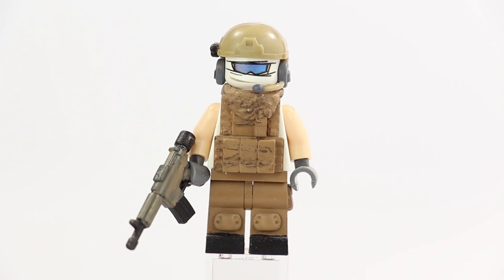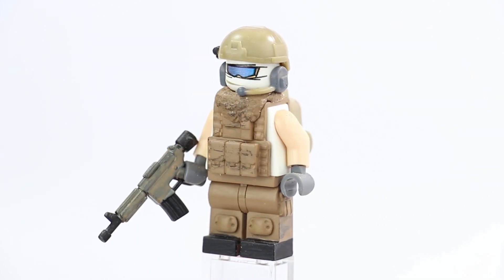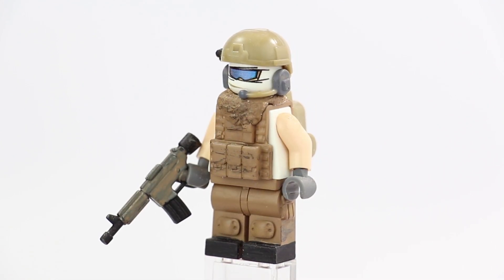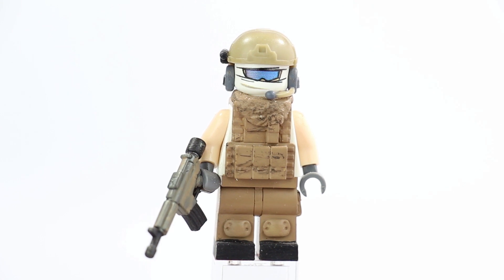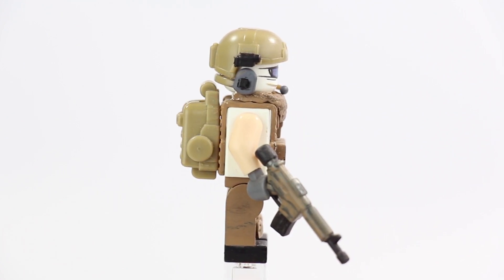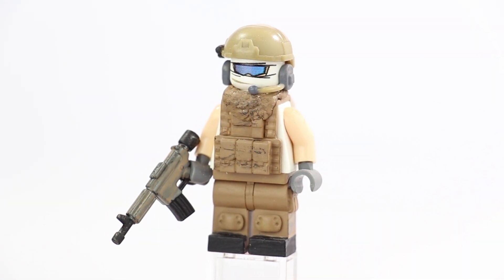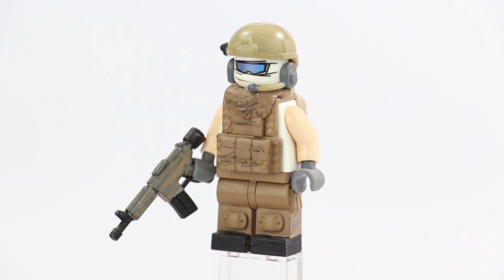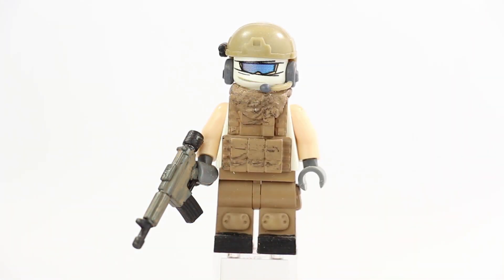Custom LEGO Modern Military Desert Tan Operator Minifigure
Today we take a look at a custom, modern military LEGO minifigure!

98024

ClonetrooperX39 - X39BrickCustoms